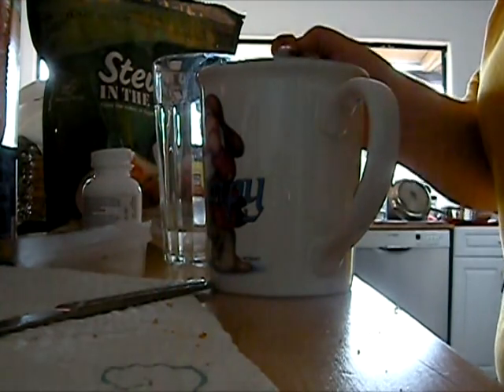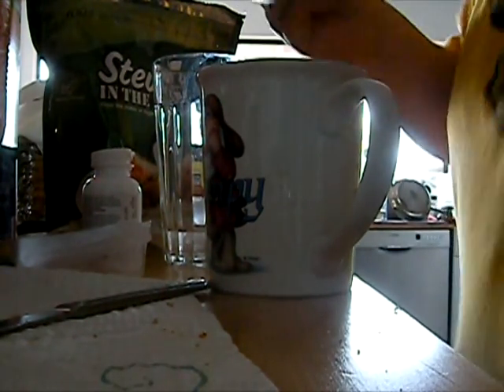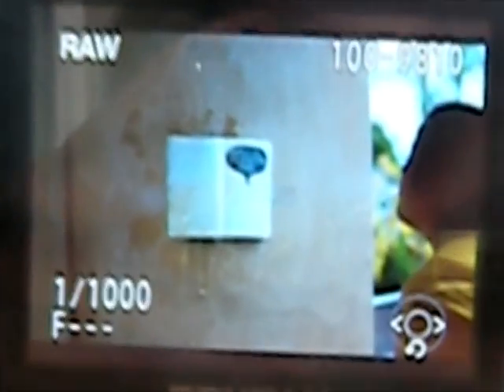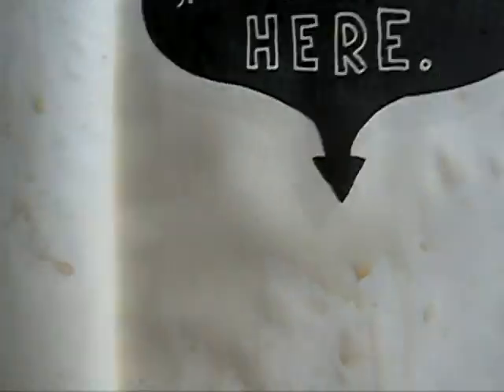Wreck This Journal - Spitting Coffee Madness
Part 3 of Wreck This Journal! :D